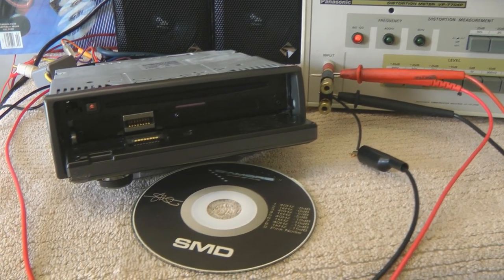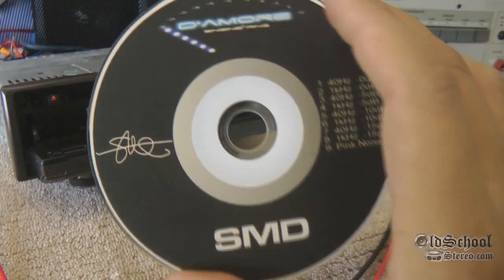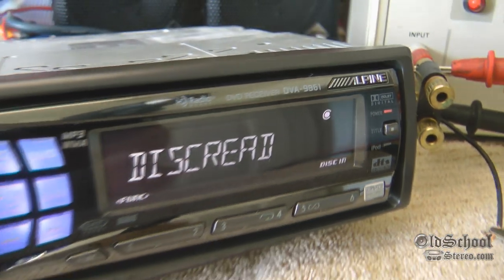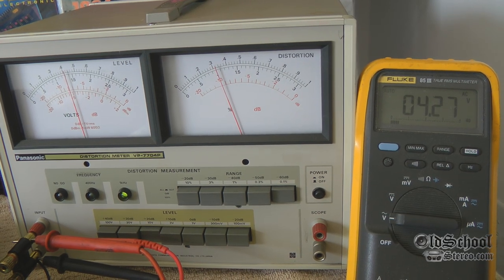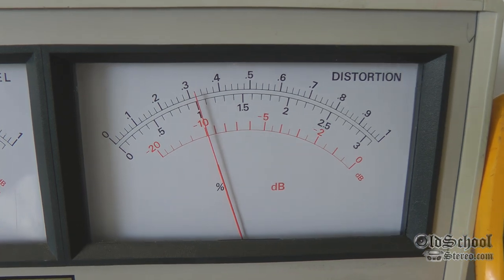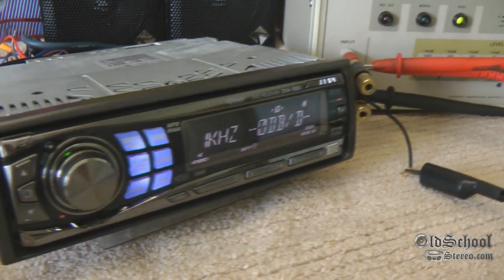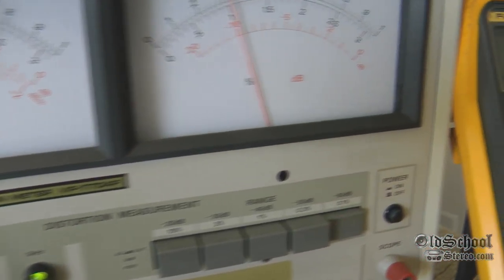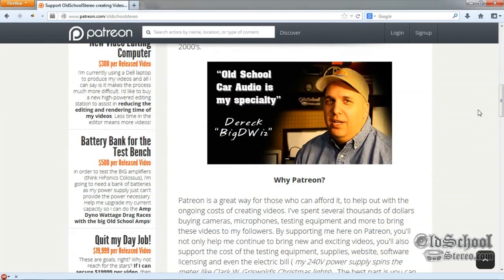Alpine DVA-9861 DVD THD Distortion Test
Check out the Alpine DVA-9861 on the Panasonic VP-7704P THD meter. How does it perform? See the test to find out! We test for voltage and THD at maximum volume and the results are impressive.

Song Title: Garage
Artists: Topher Mohr and Alex Elena